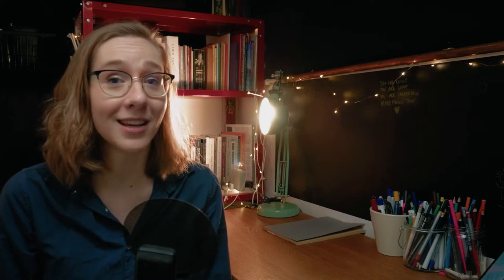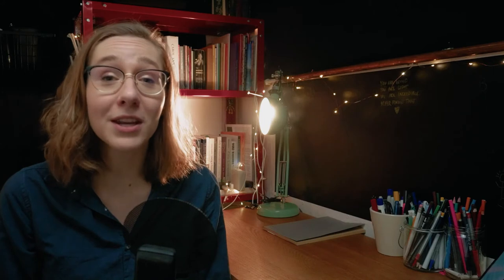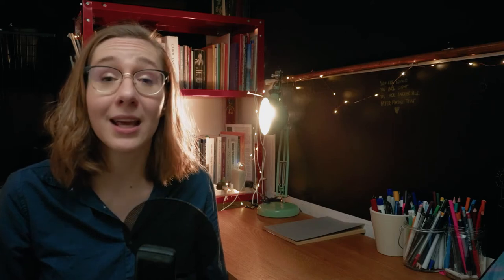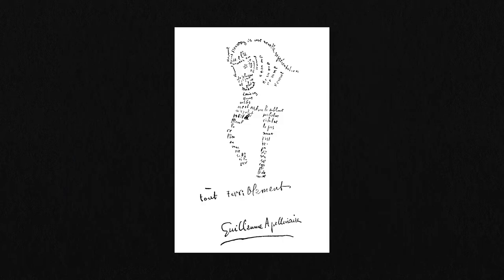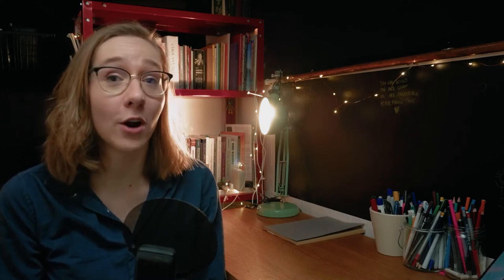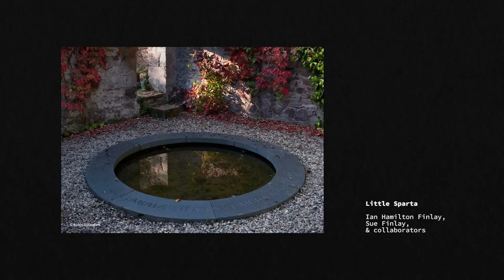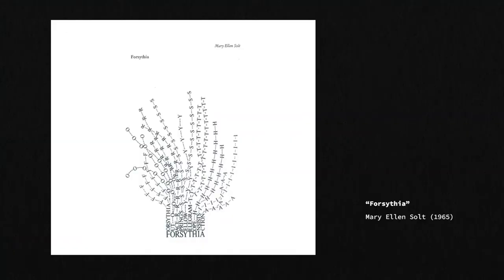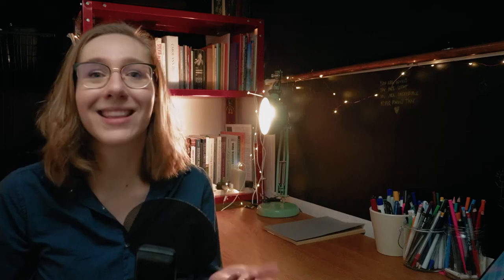How to Write a Concrete Poem - Katie Ailes || Return to Form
In this workshop Dr. Katie Ailes leads you through how to write a concrete poem.

Watch our Return to Form video on concrete poetry, featuring original work by Georgia Bartlett-McNeil and Stuart Kenny,

Poems featured:
The Sana’a Pentateuch (unknown creator, 1469)
Karaite Book of Exodus (unknown creator, est. 10th century CE)
“لئن شكرتم لأزيدنكم” by Mokhtar El-Baba
“كلكم راع وكل راع مسؤول عن رعيته” by Kamel El-Baba
“Easter Wings,” by George Herbert (1633)
“Cheval,” by Guillaume Appollinaire (1918)
“Terra (Earth),” by Décio Pignatari (1957)
“Vite (Fast),” by Henri Chopin (1961)
“The Chaffinch Map of Scotland,” by Edwin Morgan (1965)
Little Sparta (Ian Hamilton Finlay, Sue Finlay, & collaborators)
“Forsythia,” by Mary Ellen Solt (1965)
“Ho/Horizon/On,” by Ian Hamilton Finlay (1968)
“Open (Abre),” by Augusto de Campos & Julio Plaza (1969)
“Sonnet in the Shape of a Potted Christmas Tree,” by George Starbuck (1978)

The Return to Form project was made possible by The National Lottery through Creative Scotland. Learn more about this project through our

This workshop is facilitated by Dr. Katie Ailes, a researcher, educator, and poet based in Edinburgh. Katie earned her PhD at the University of Strathclyde researching the performance and perception of authenticity in contemporary UK spoken word poetry and is one of the country's leading academic experts on the genre.